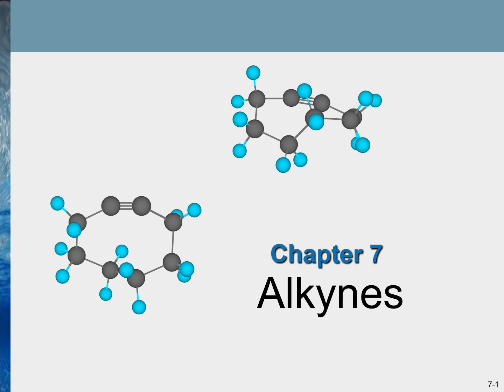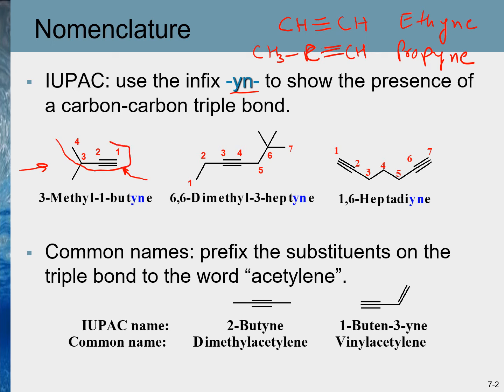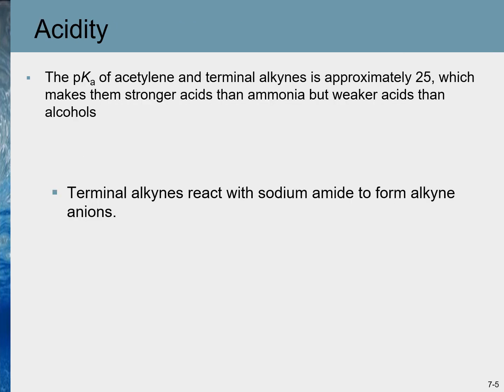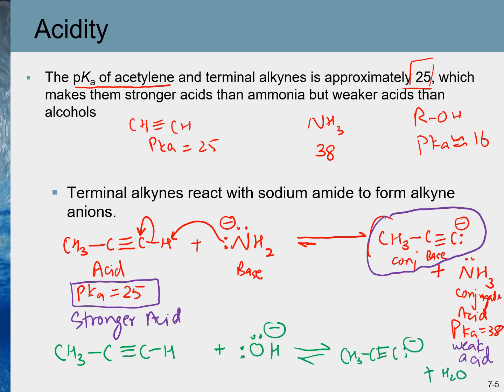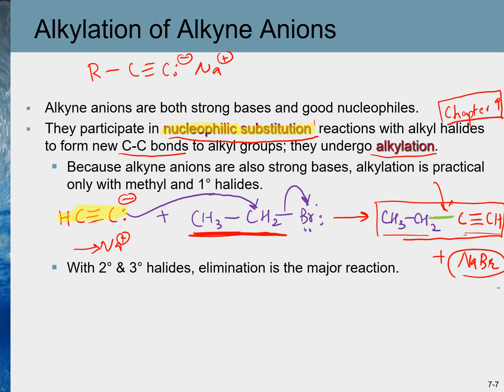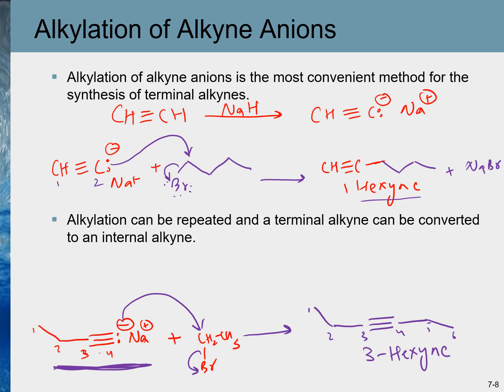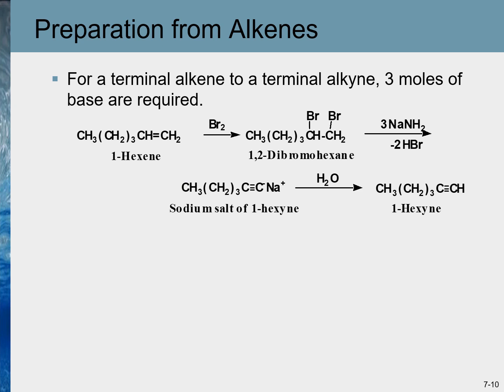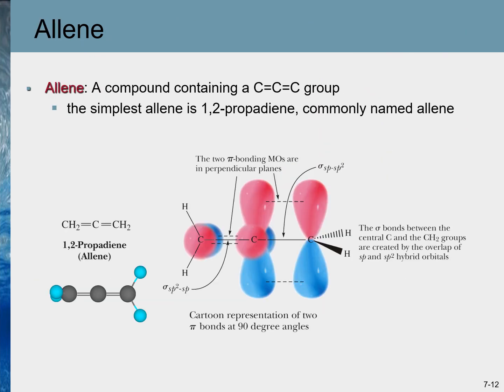CHEM76A (Org. Chem.) Chapter 7- Alkynes -part 1